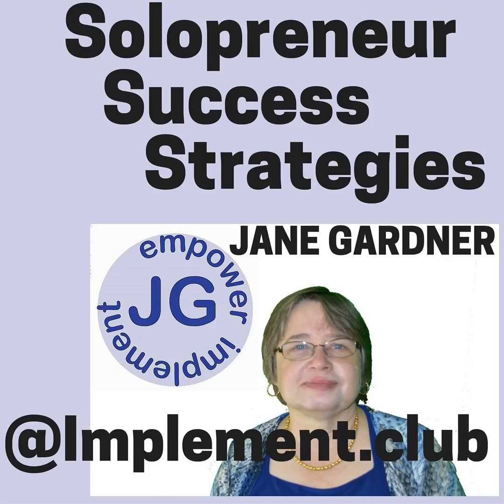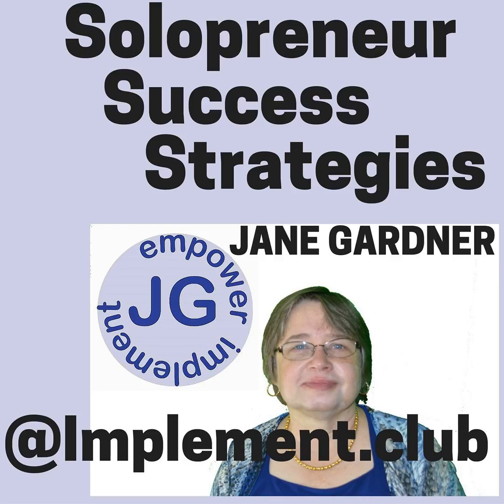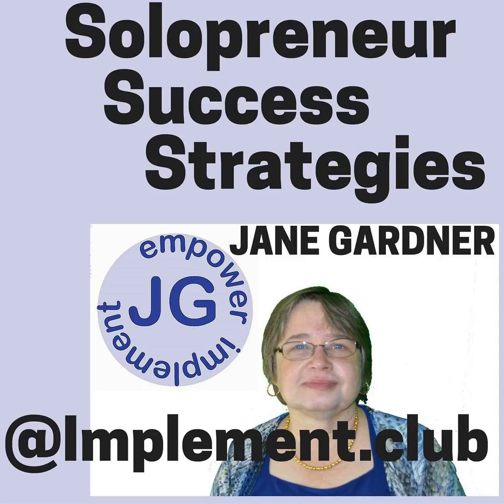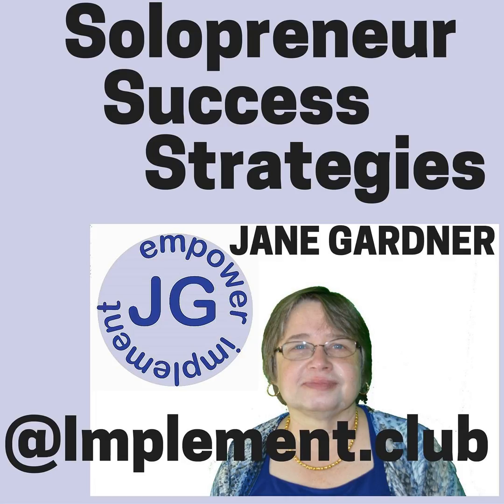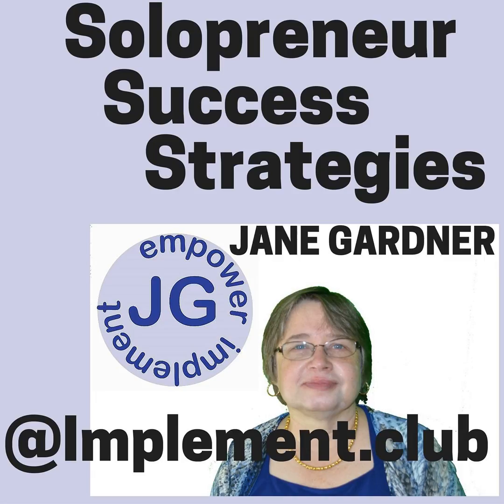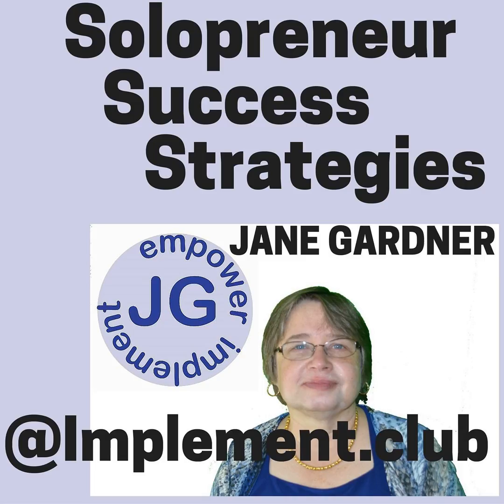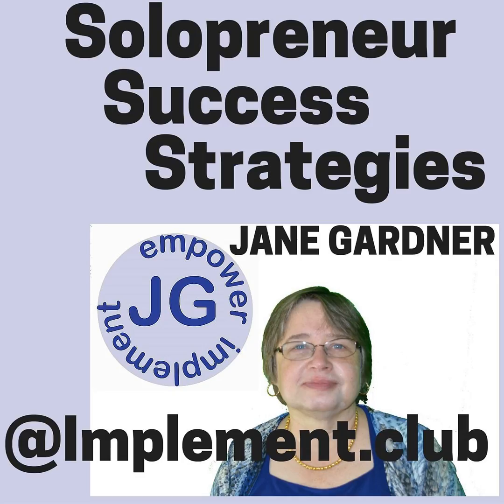024 Solopreneur Success Strategies Jack or Jill of All Trades Thursday - Business Numbers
I'm Jane Gardner of and "On Jack or Jill of all Trades Thursday",on Solopreneur Success Strategies I talk about the skills and knowledge you need in your Solopreneur business to be a success.

On today's show, I am talking about your business numbers looking at the financial terms, statements and finance concepts so you know how you are doing in your business easily. My offer this week is for "HTML5 code to be a Website Ninja"

 &nbsp;